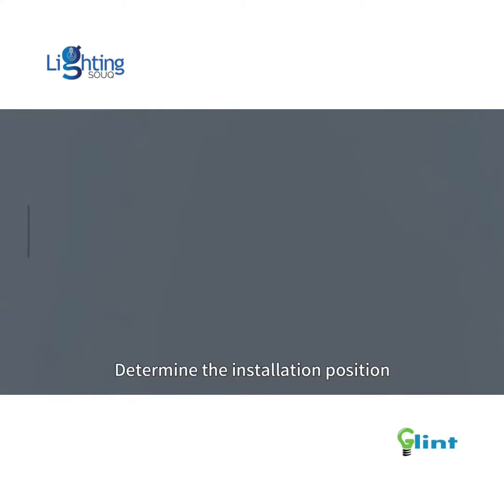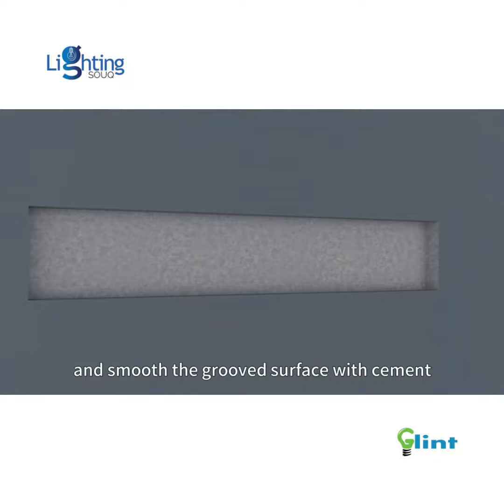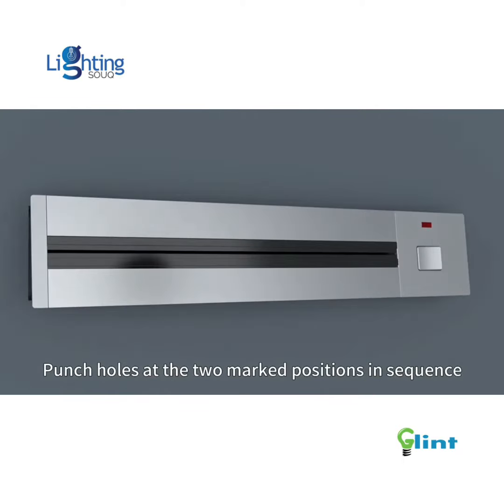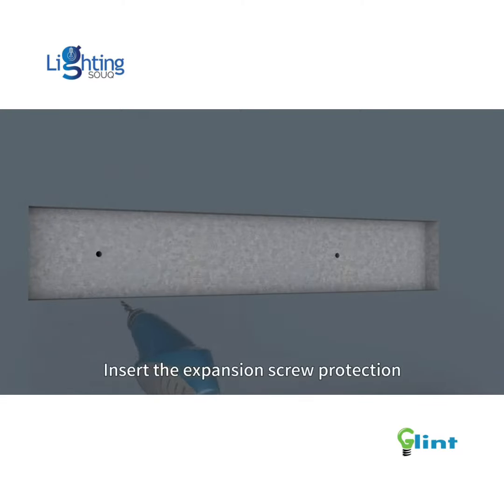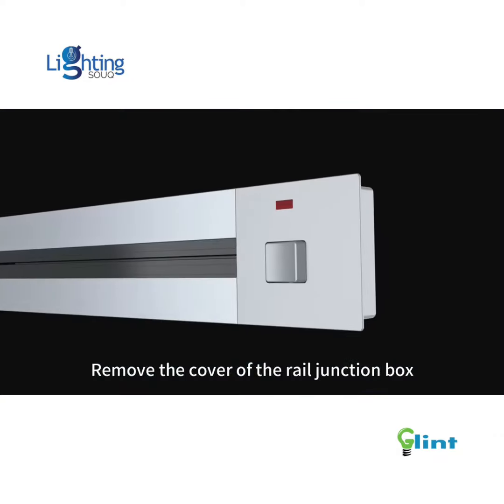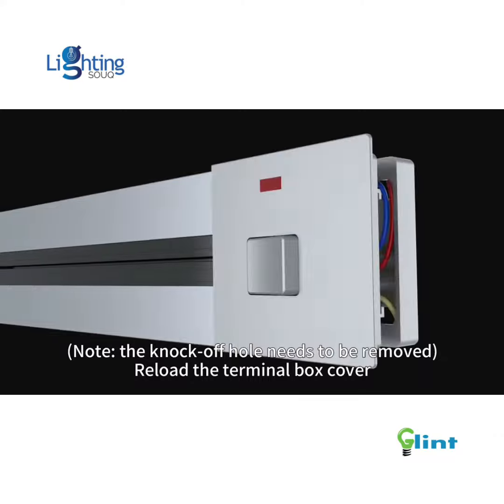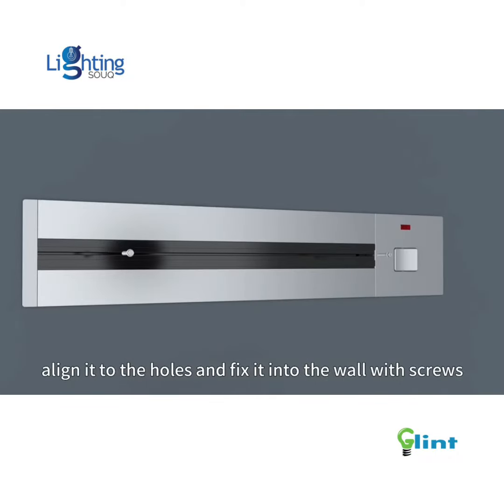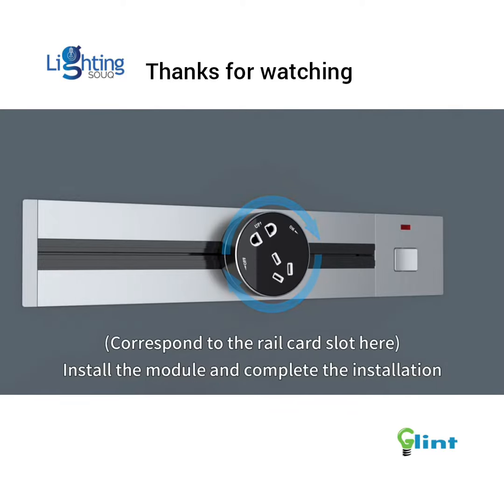Glint Track Mount Socket Socket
Glint Track Mount Socket

Glint Track Mount Socket has unique electrical track for user to twist and mount universal sockets. Universal Sockets are removable and you can add more sockets later.

Ideal for Kitchen, Bedrooms, Conference Room, Cabins, Workstations, Study Desk etc

Glint Track Mount Socket has sutter for childproof and shock proof feature.

Glint Track Mount Socket is childproof/shockproof in case someone touches the power bar then the user will not get the shock.